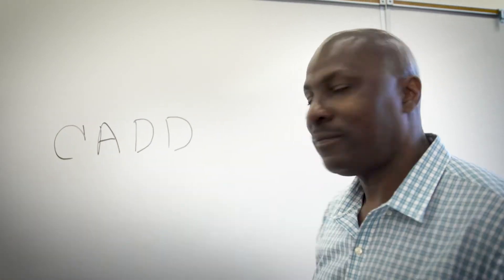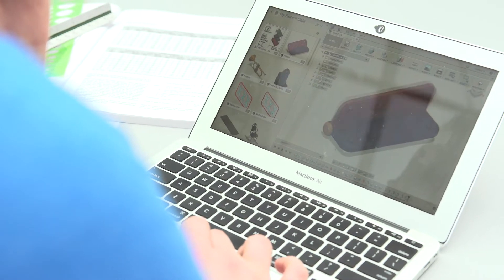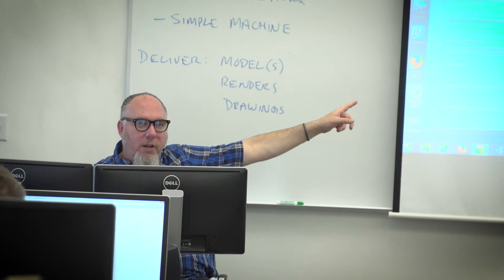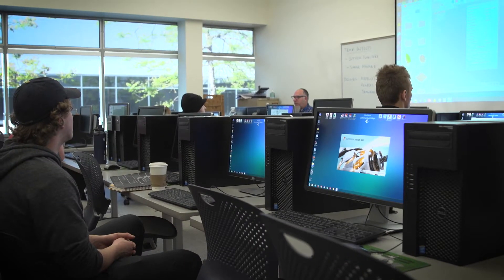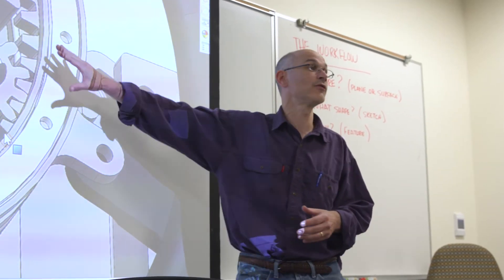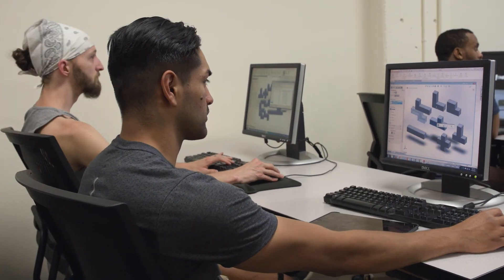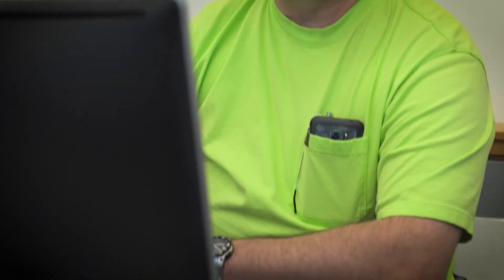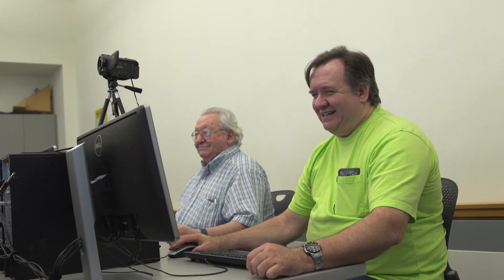Computer Aided Design and Drafting (CADD) at Portland Community College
With the Computer Aided Design and Drafting (CADD) program, at Portland Community College, you can earn a certificate within one year, providing the skills you need to obtain an entry-level position in the field.